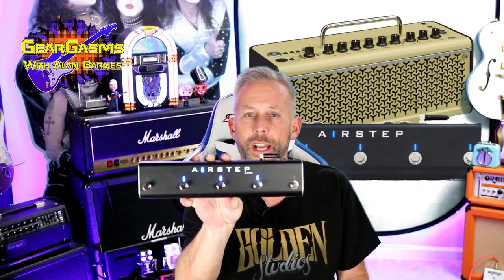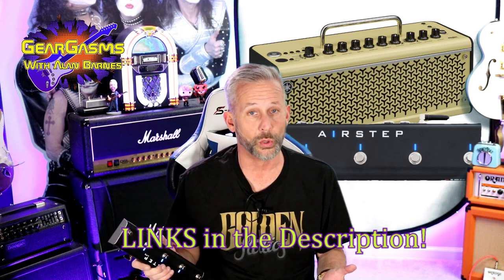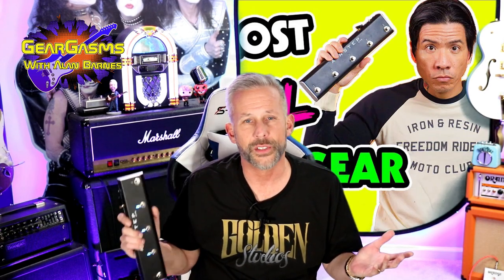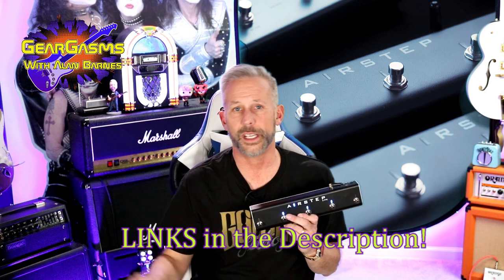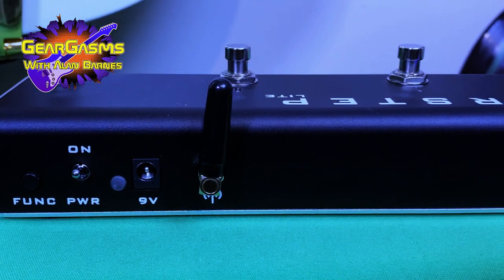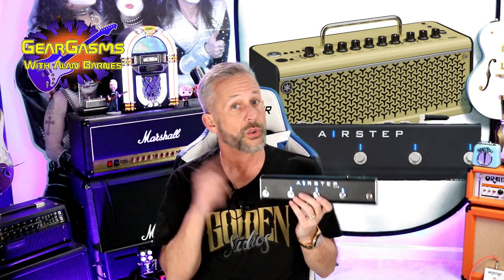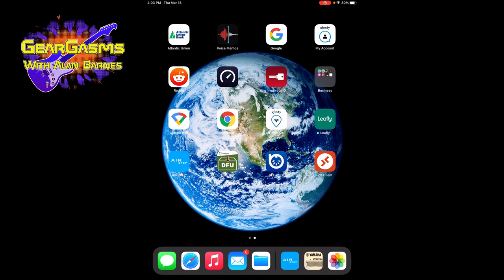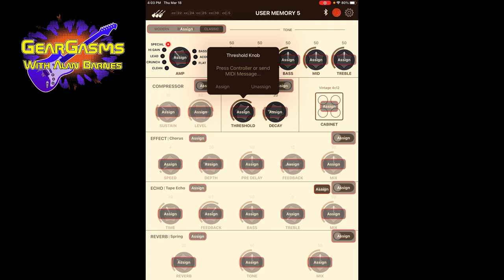Yamaha THR BlueTooth Footswitch?? XSonic AirStep Lite!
Do we finally have a wireless foot pedal that can control the new Yamaha THR series? The XSonic Air Step Lite claims to be able to do just that via the magic of BLE Midi. MIDI? Don't be afraid! If I can figure it out, anyone can! This thing can control your DAW, like Cubase, it can loop YouTube videos to assist with learning via a Chrome Plug in. Hell, you can probably program it to silence your kids when you've had enough!

Chapters:
00:00 - Intro
01:00 - The first little YouToober to get one? Me? FLEXXXXXX
01:38 - Karl Golden is a YouTube God!
02:16 - How it works? HID messages
02:49 - The Yamaha THR - MIDI? Oh Hell NO!
04:03 - But First, the data! Overview of the AirStep Lite
05:45 - Watch me control the THR Remote App with my feet and be amazed! 07:35 - The Redneck National Anthem
09:08 - Setting it all up - Ipad - Nerd Stuff
11:17 - What Did We Learn Today?

Follow on Twitter - GearGasms